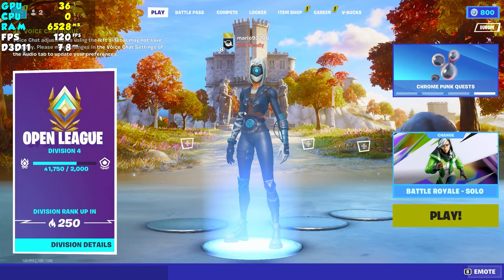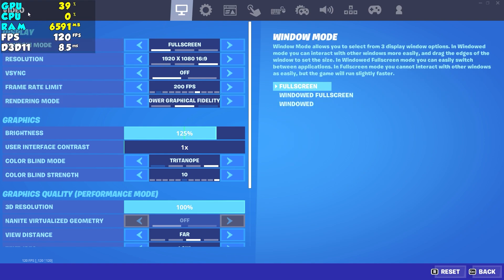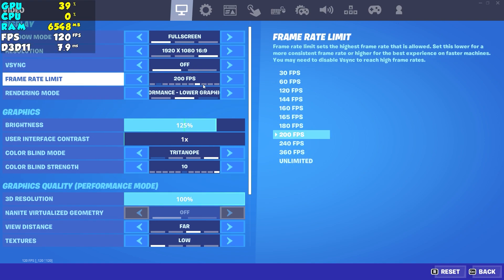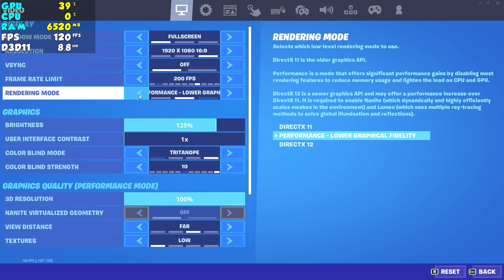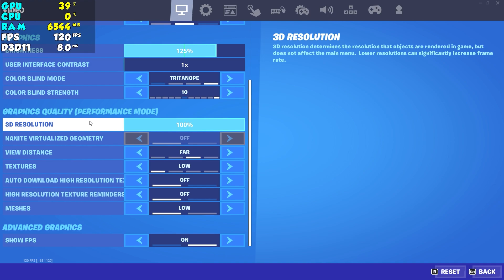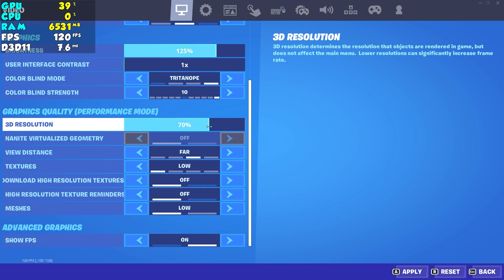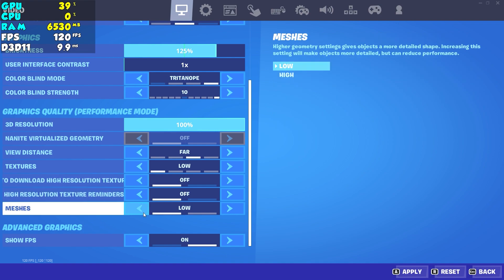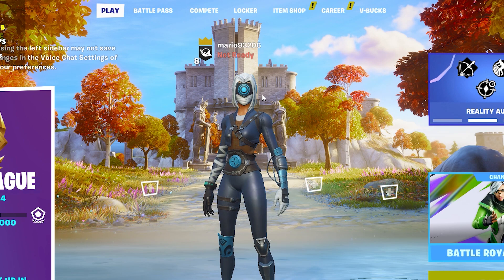How to Boost FPS & Fix FPS Drops In Fortnite Chapter 4! (BEST SETTINGS)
In todays video im gonna show you How to Boost FPS in Fortnite Chapter 4 and fix FPS Drops in the newest Fortnite Chapter 4 Season 1, this video will help you so much to get More FPS in Fortnite Chapter 4, make sure that u will watch the whole thing carefully, seeyaa!